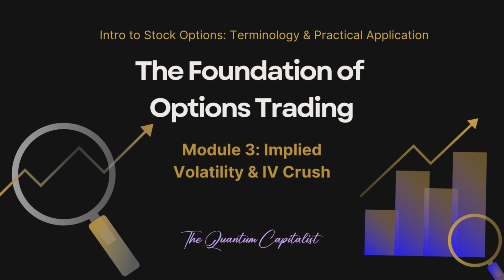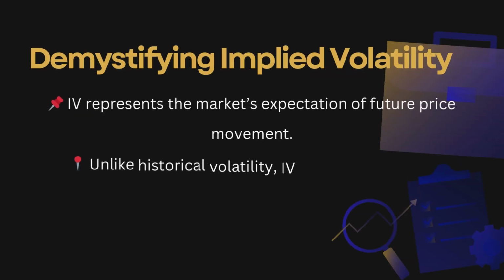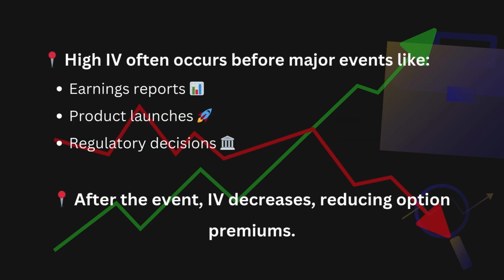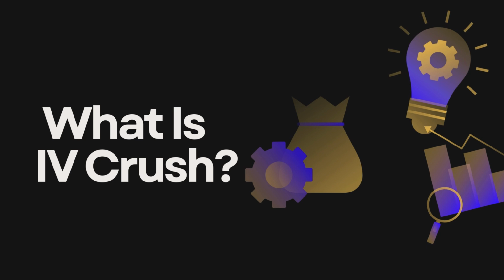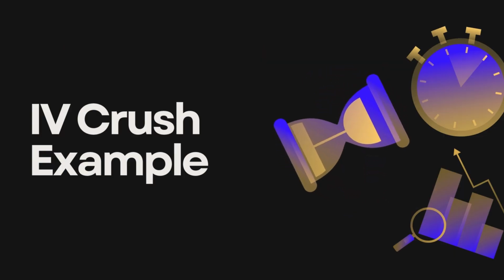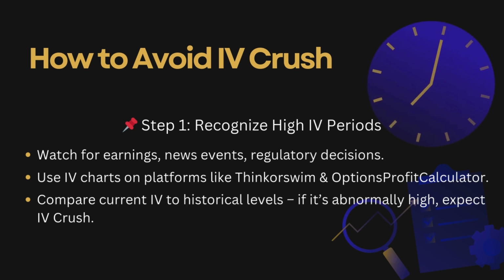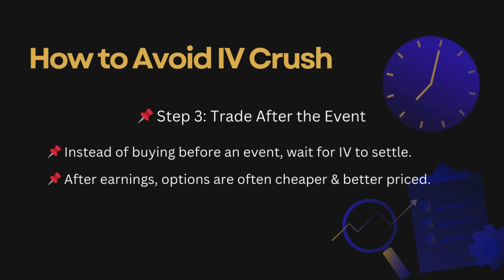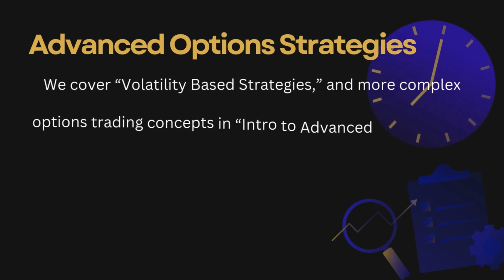The QC Intro to Stock Options | Module 3: Implied Volatility and IV Crush